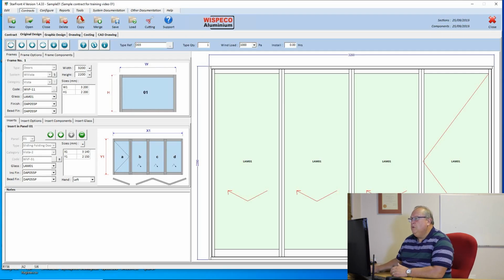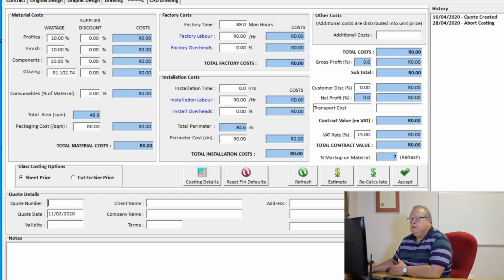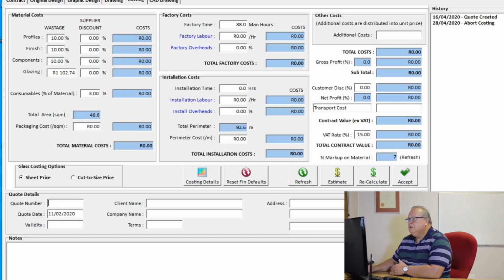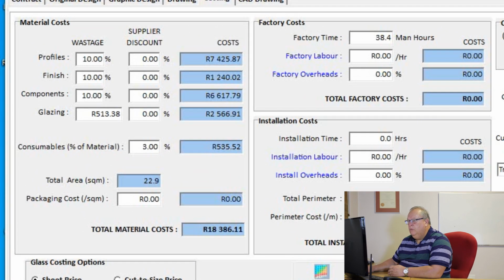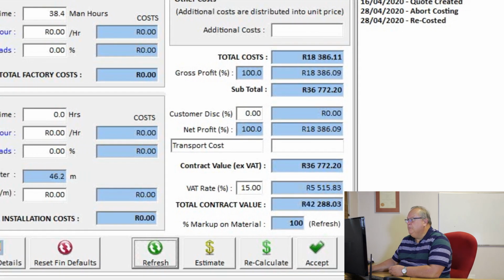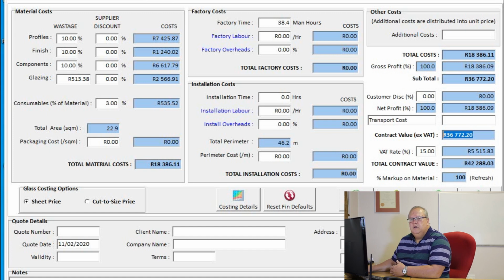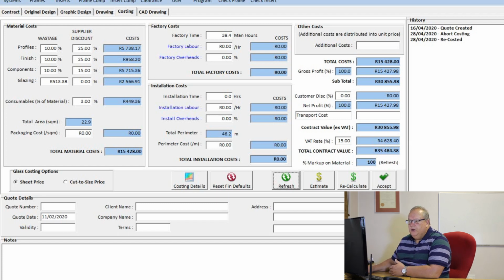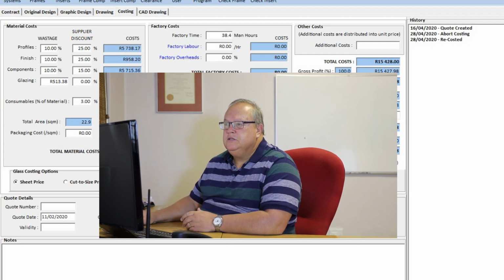Lesson 20 - Costing Basics Part 1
In this Video of the StarFront COSTING series, we look at the basic costing settings on the StarFront program, part 1. These videos are FREE to view.